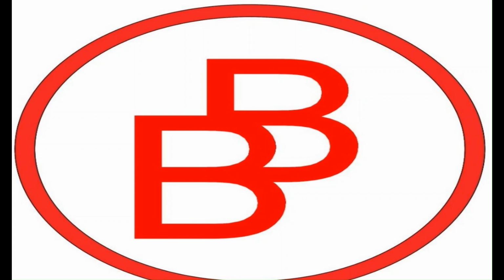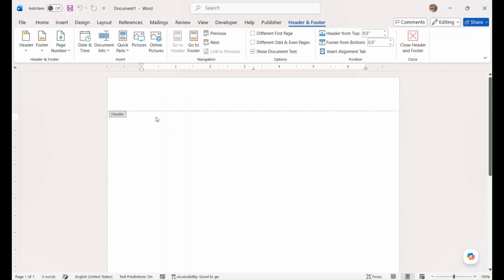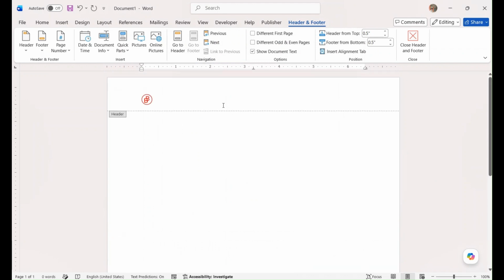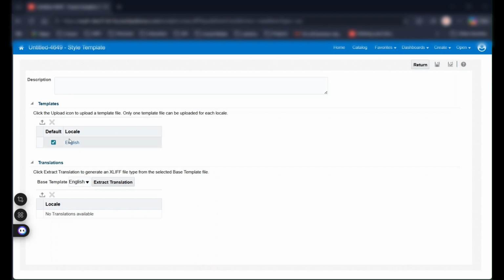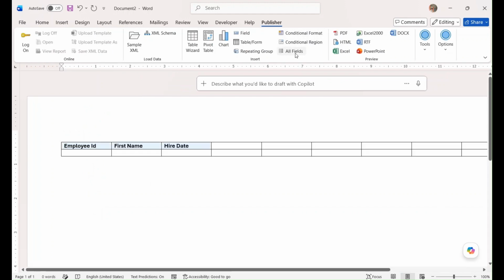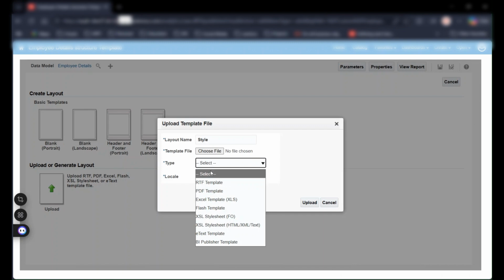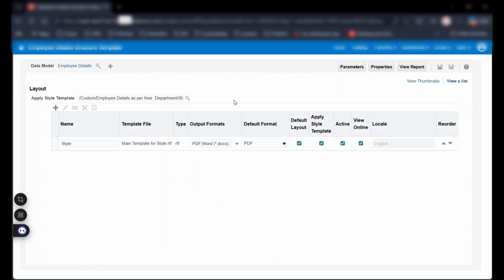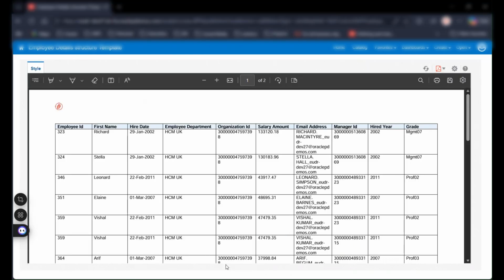Creating RTF Templates in Oracle Fusion Bi Publisher part 16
in this vieo i demonstrated how to create the Style templates and how to use those in the RTF Templates.